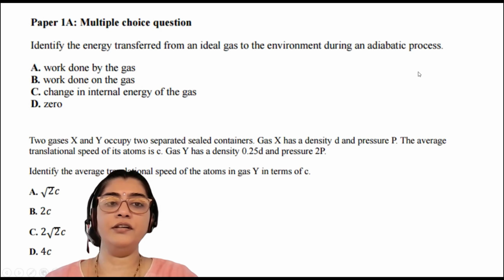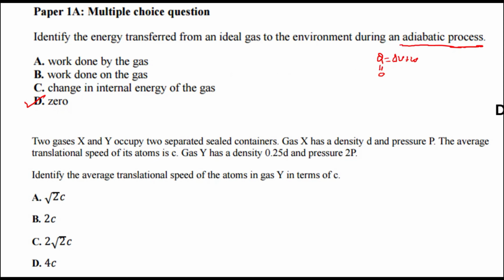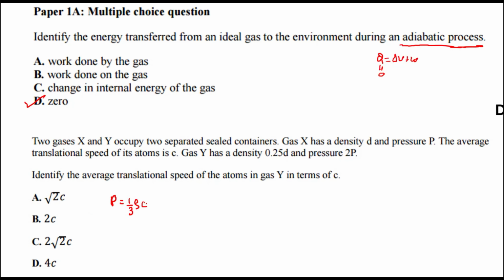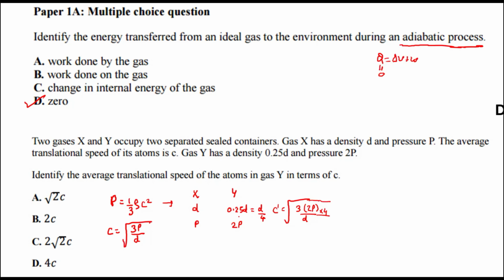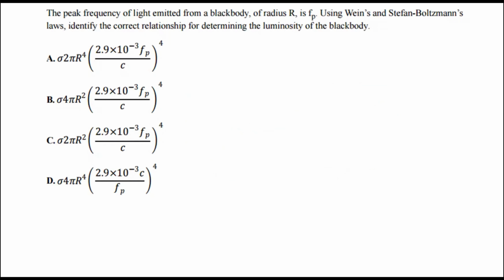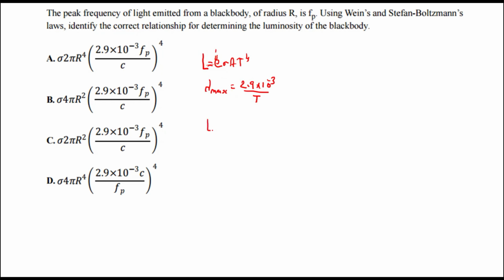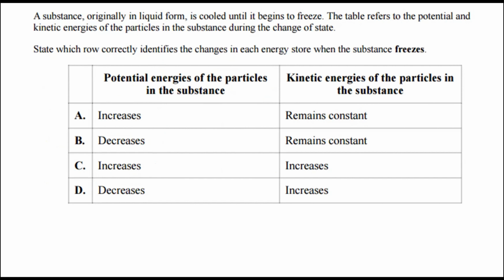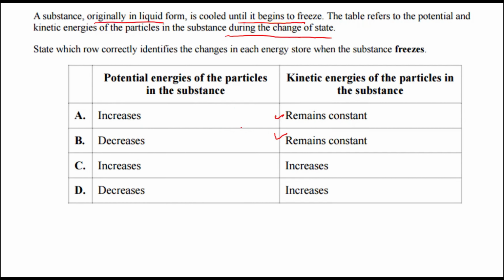Thermal Physics IBDP Theme B1 to B4 revision series part 1 paper 1 MCQ past paper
This video is the first in the series of revision content for Teme B: B1 to B4 revision. It mainly concentrates on solving MCQ Paper 1